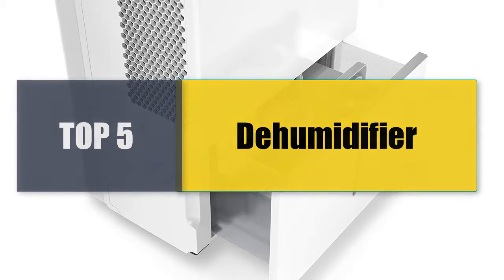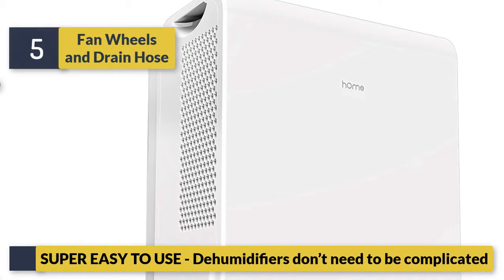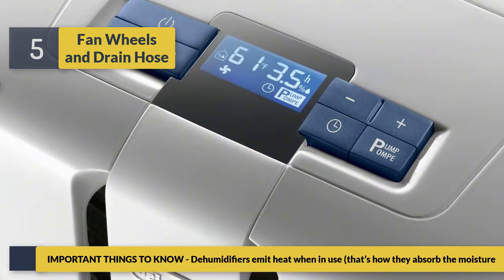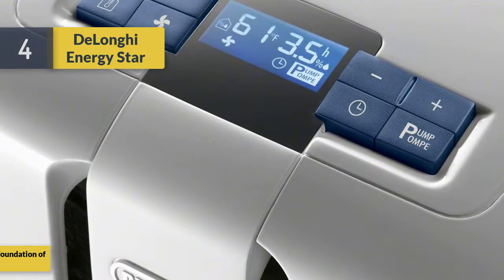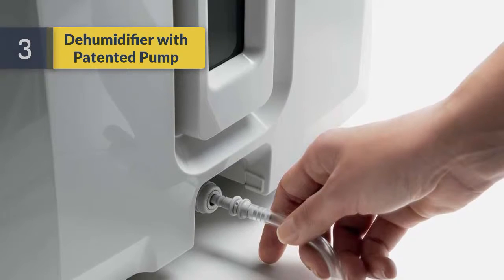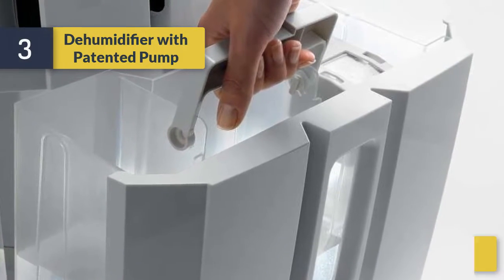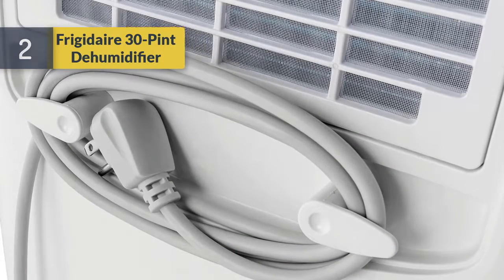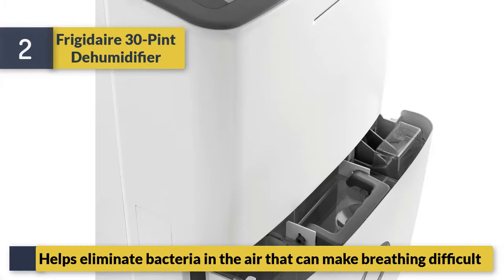BEST 5 Dehumidifier Buying Guide 2019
TOP 5 Best Wireless Headphones
TOP 5 Best TV Wall Mount
TOP 5 Best Eyeliner Makeup
TOP 5 Best HD Cleansing Brush
TOP 5 Best Monocular Telescope
TOP 5 Best Aluminum Video Tripod Kit
TOP 5 Best Wireless Color Printer
TOP 5 Best Video Camera
TOP 5 Best Laptop Cooler Cooling Pad
TOP 5 Best HDMI Splitter
TOP 5 Best Bluetooth Microphone Sing Stand
TOP 5 Best Meat Thermometer